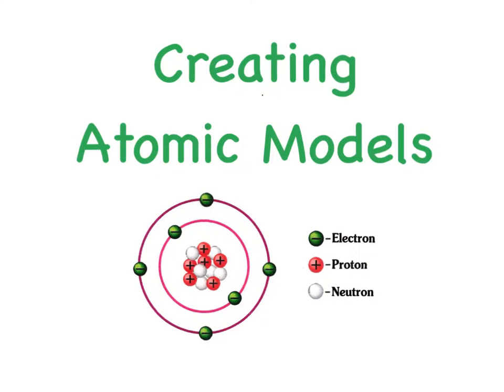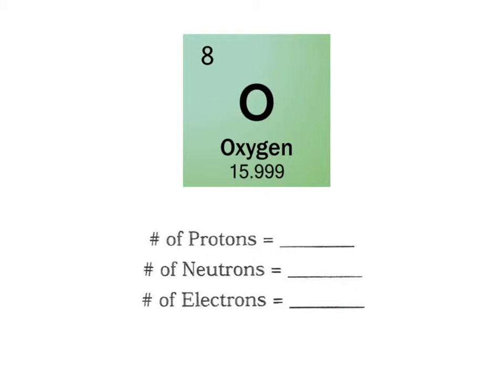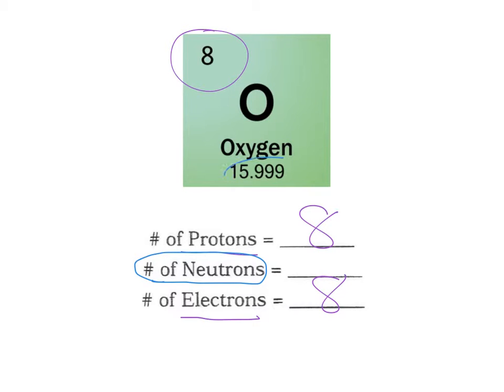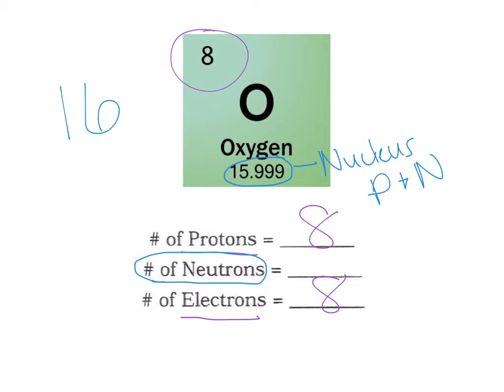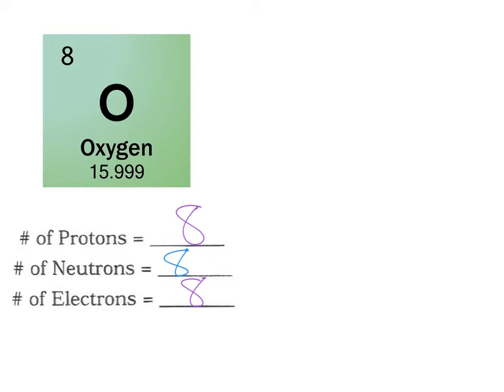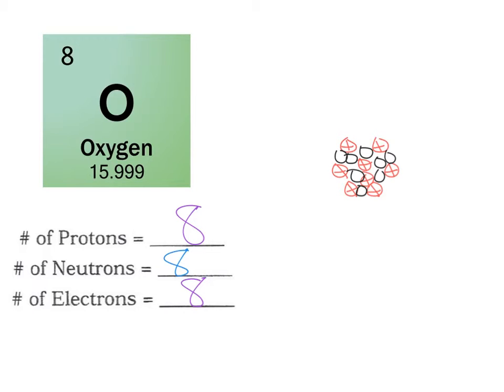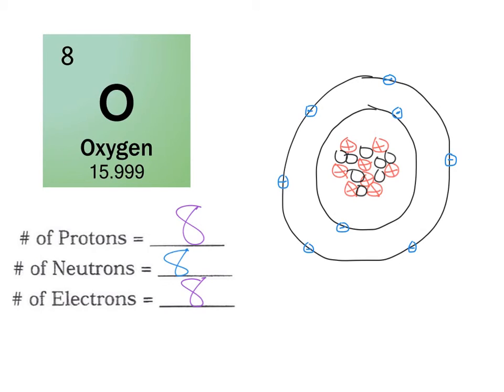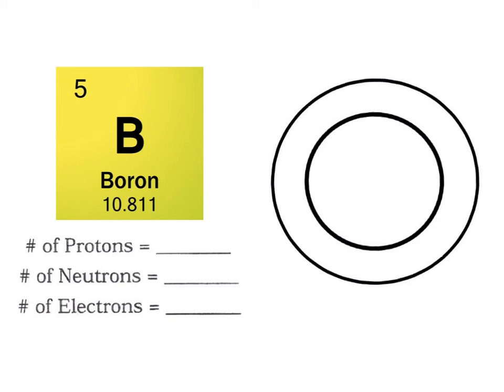Creating Atomic Models